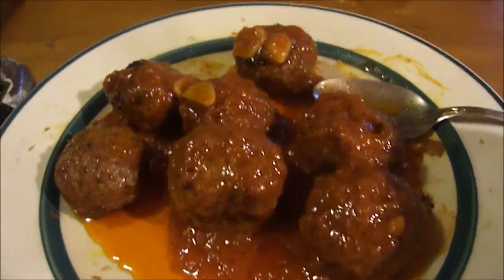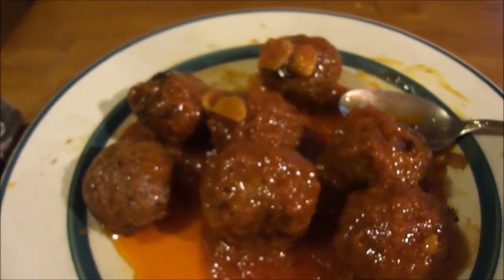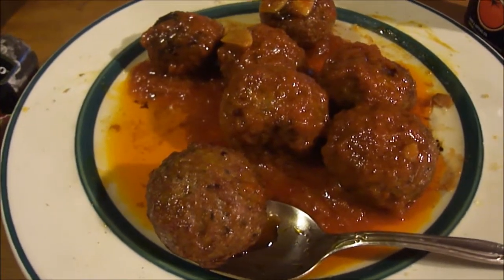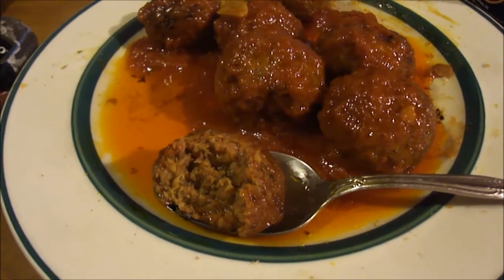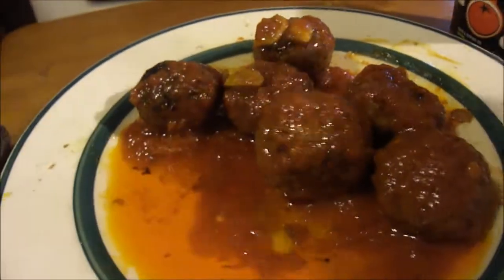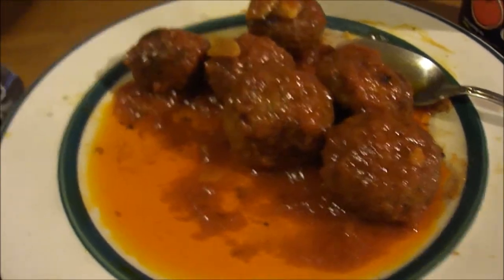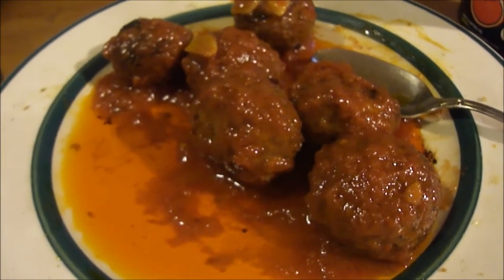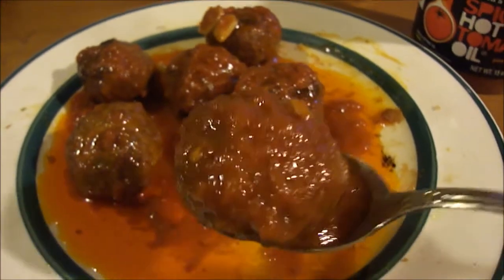Caranddo Sicilian Recipe Italian Meatballs w/ Pasta's Daily Spicy Hot Tomato Oil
Are these 2 items any good? Thank you Albert Rumple for sending me the Spicy Hot Tomato oil.